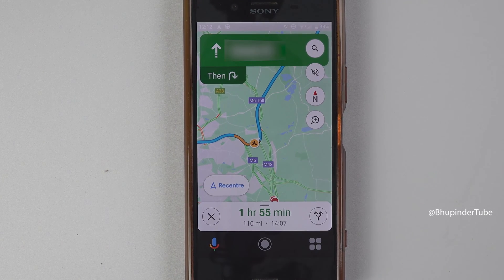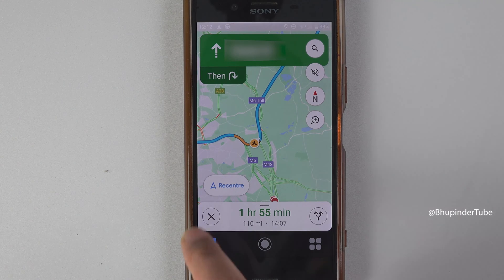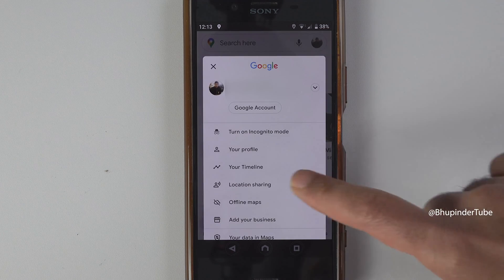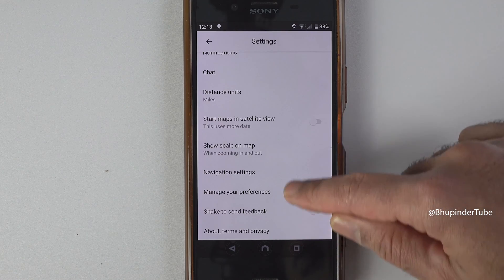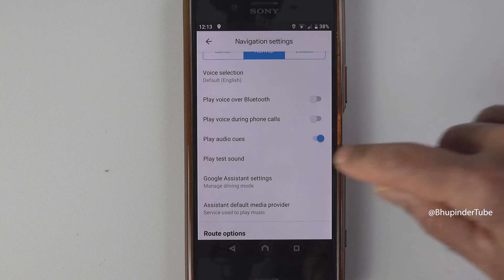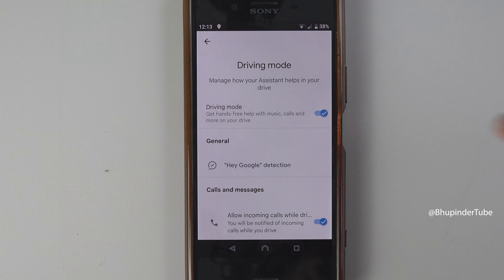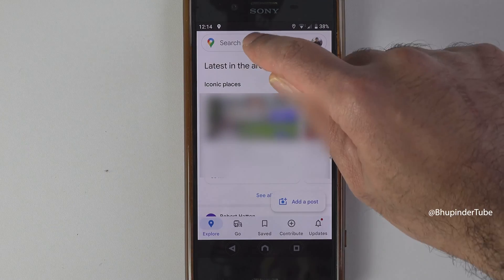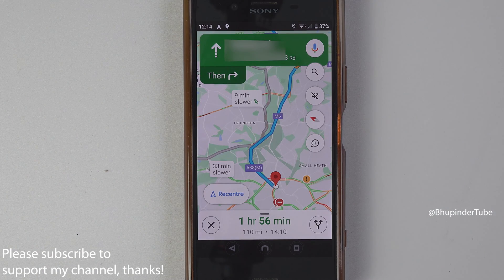How to make Google Maps Full Screen during avigation Android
When you use Google Maps for navigation and if the bottom of the screen is filled with big icons, then you should watch this video to learn how to use Google Maps in full screen when navigating. For example, when you're using Google Maps for driving.

The name of these extra buttons that appear during navigations is called Google Assistant settings. So, all you got to do is to go your Settings, and select Navigation and then select Google Assistant settings and turn OFF the "Driving mode". Then Google maps will get rid of these large buttons at the bottom of the google maps navigation screen.

I have put a lot of efforts in making this video! It does really help. Thanks! 🙏 For the latest Google Maps Tutorials, please follow the playlist below.